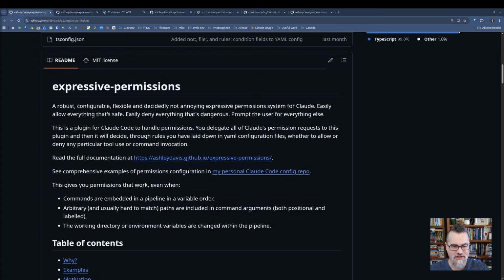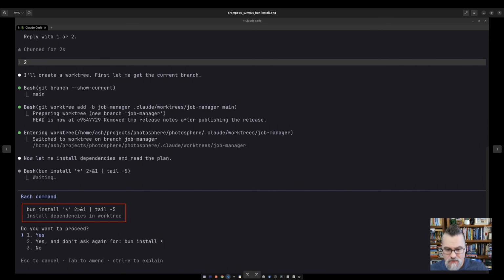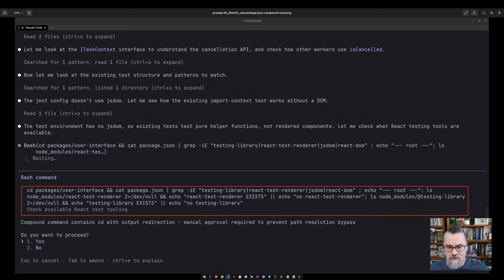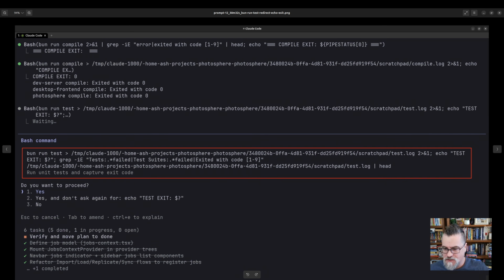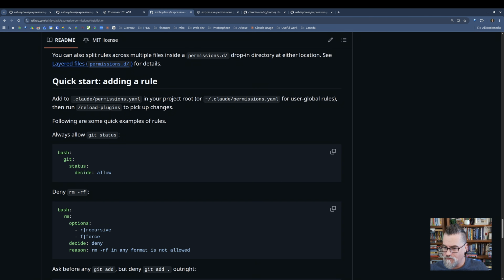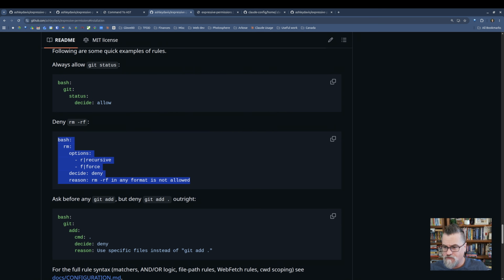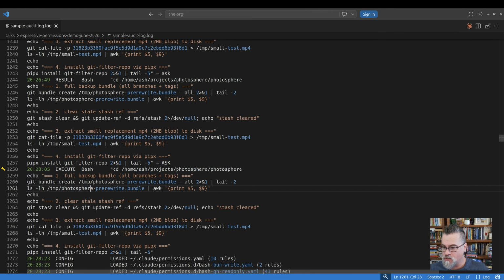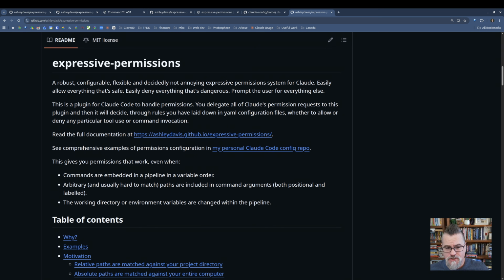Demo of Claude expressive permissions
A demo of my expressive permissions plugin for Claude.

This plugin helps you avoid permissions fatigue and makes Claude able to operate more autonomously, but in a way that's safer for you and your computer.

* It also works with Cursor because Cursor can now read Claude's settings.